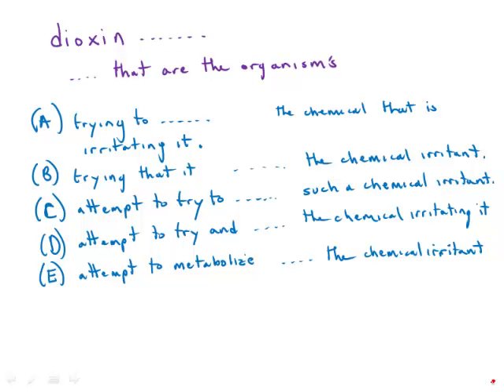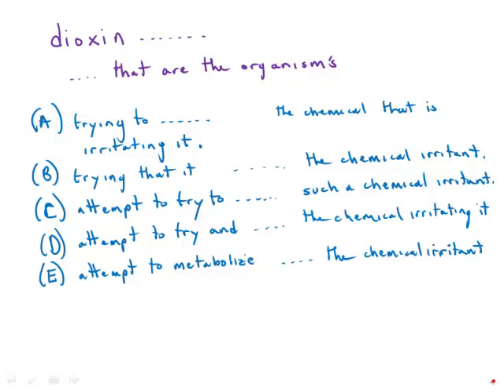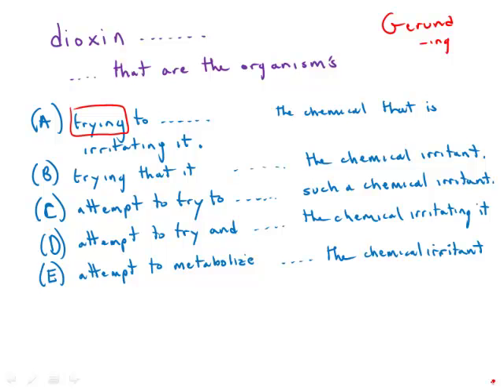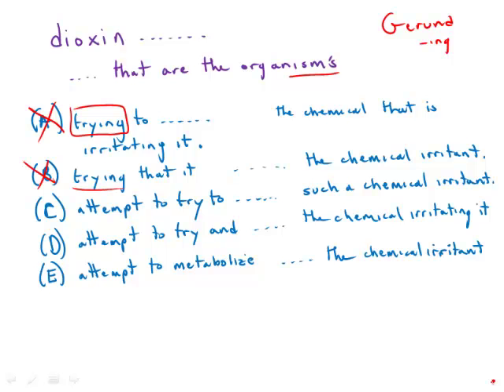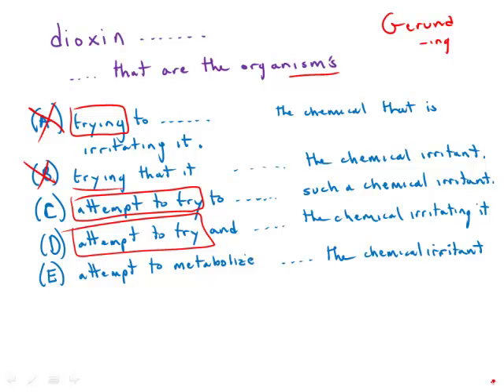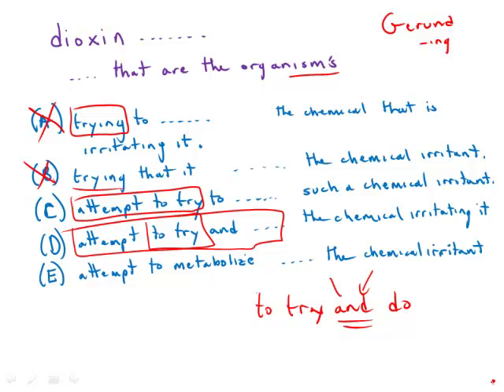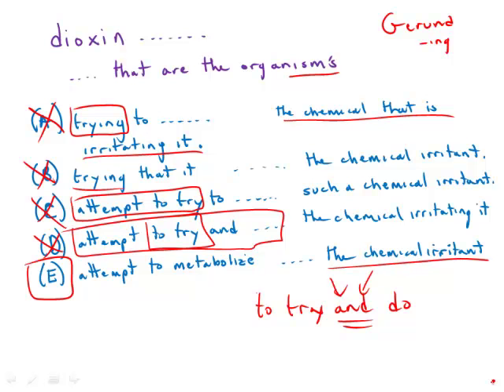GMAT Official Guide 13: Sentence Correction 28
00:00 - Intro to the prompt
00:28 - Gerund
01:08 - C, D, E